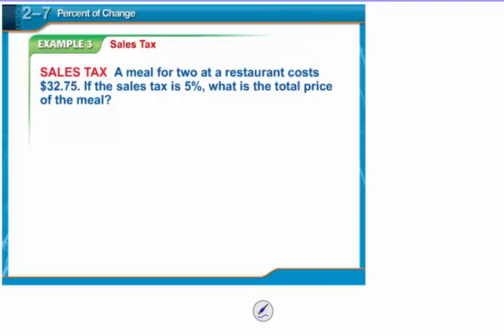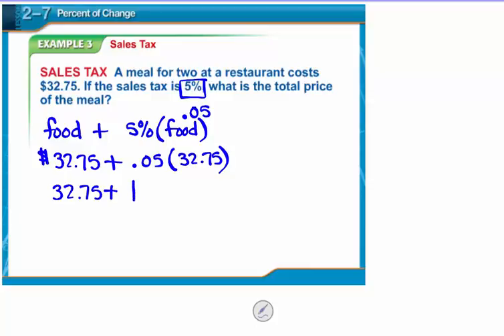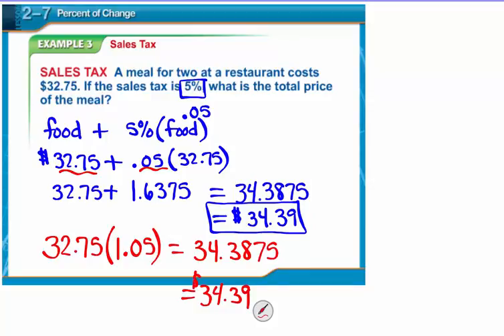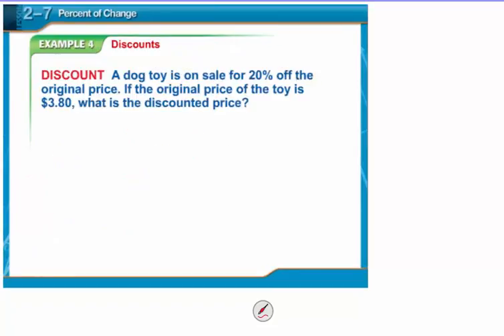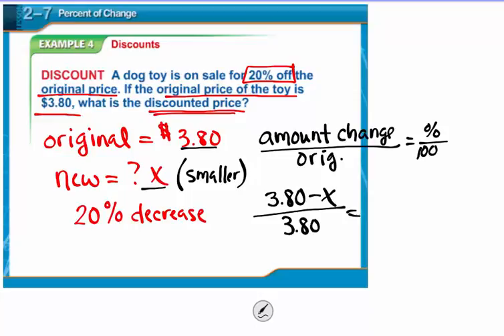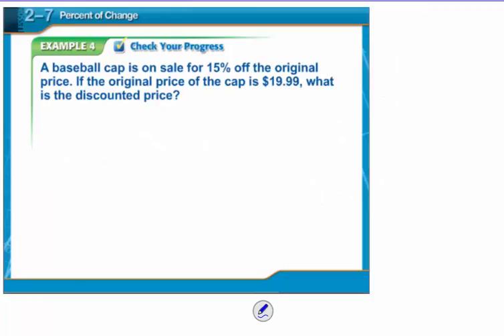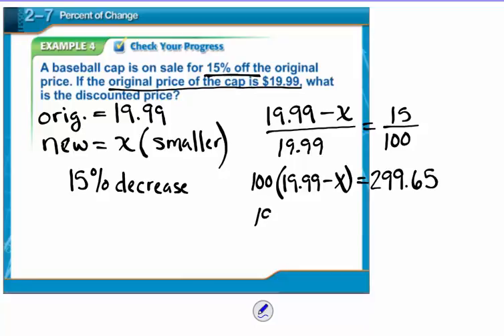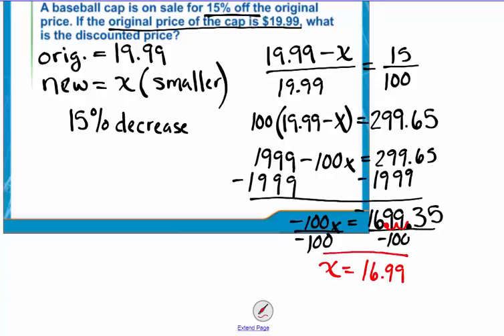2.7 Video 3